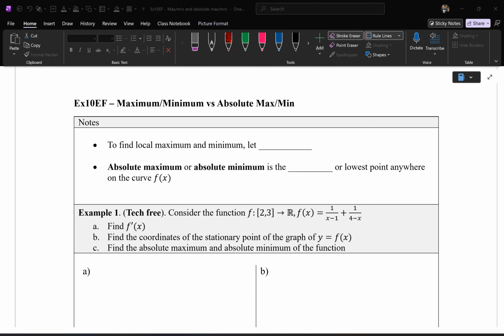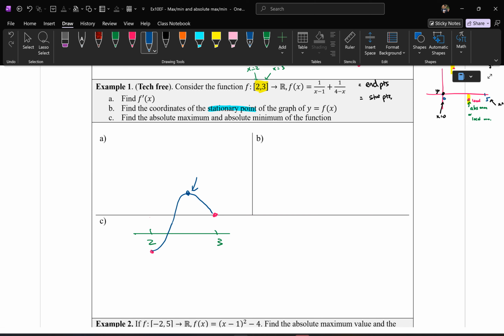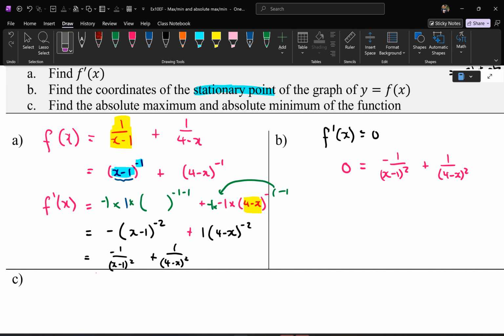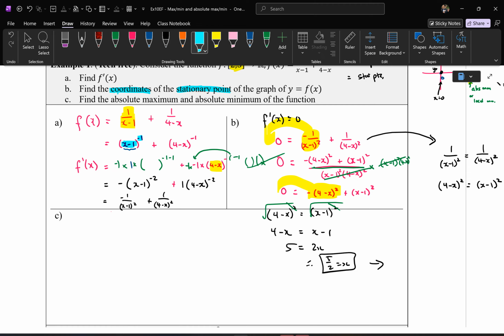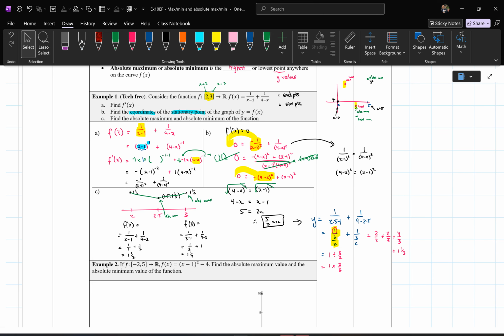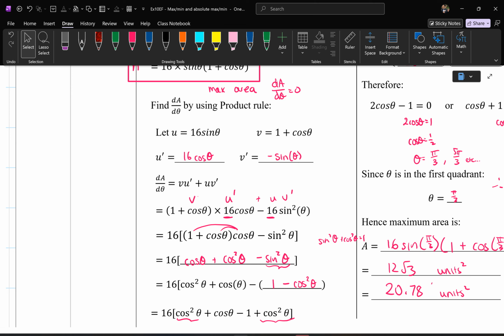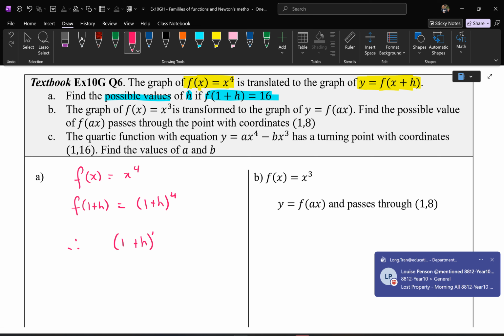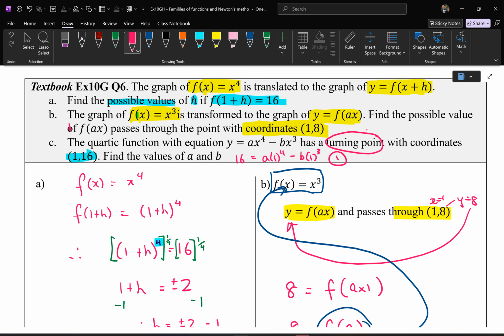Y12MM Ex10EFG max min and family of curves